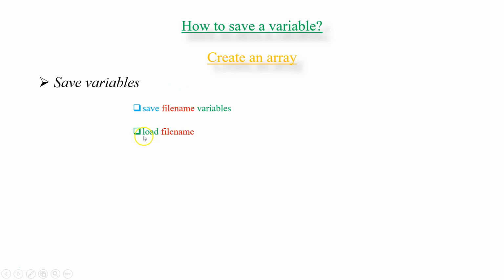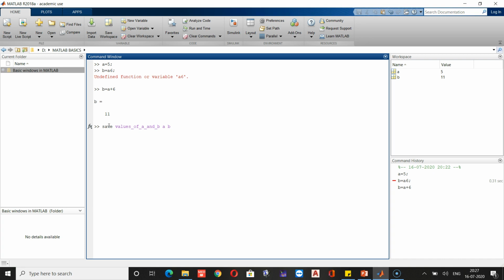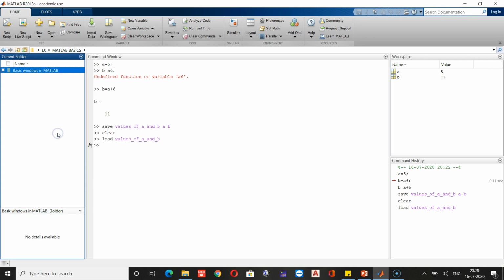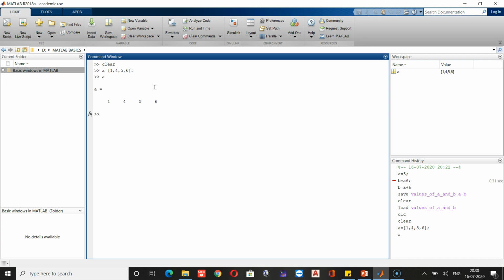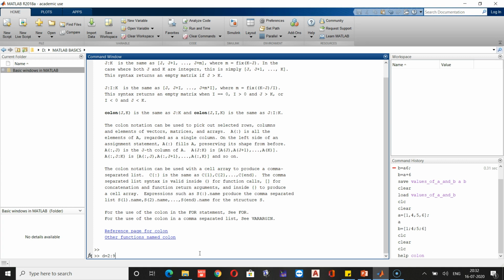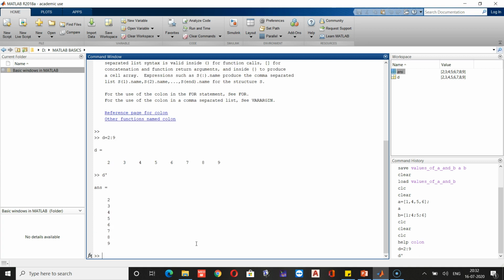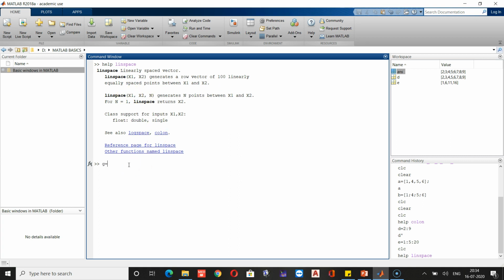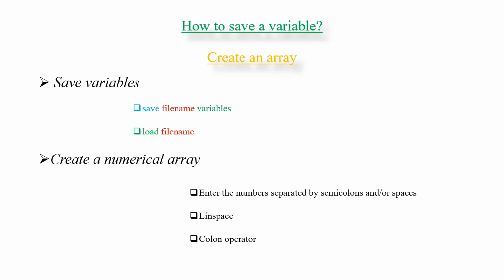MATLAB array creation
Learn to create arrays